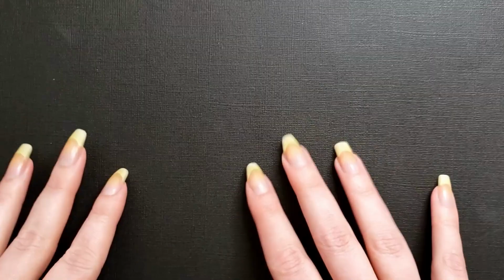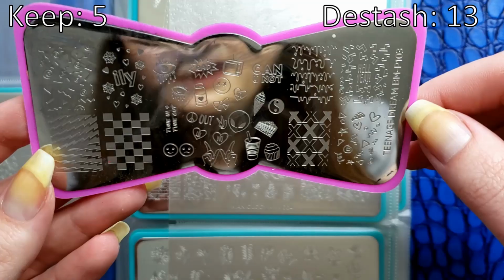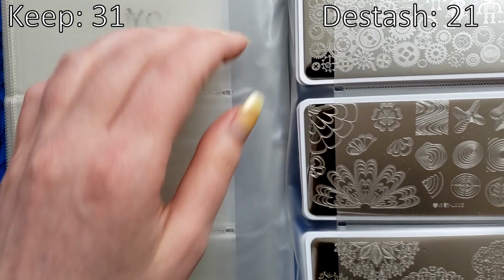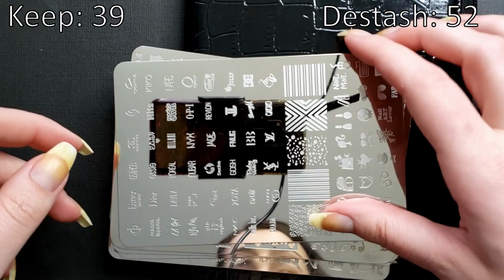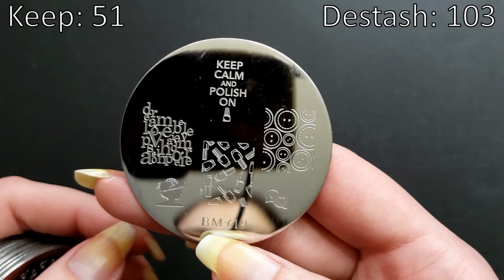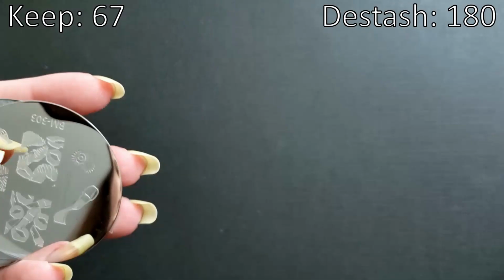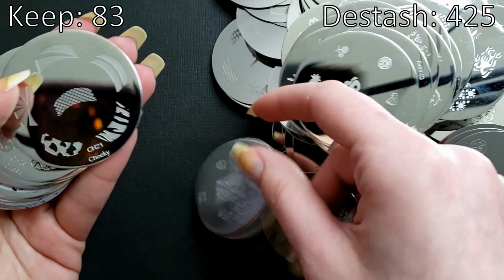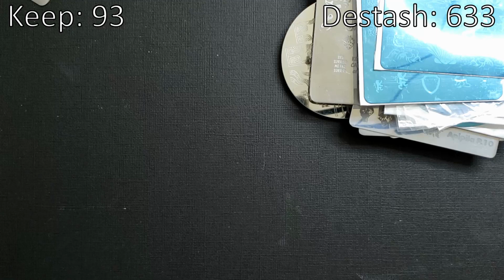HUGE Stamping Plate Declutter | Organize With Me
I’ll let you guys know if I end up making a destash instagram!

What's on my nails:
Nothing!